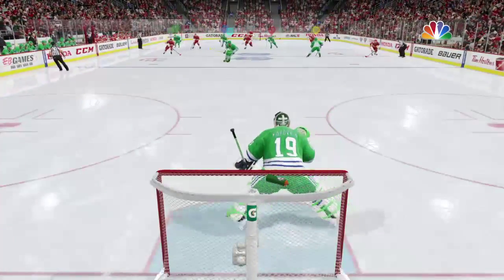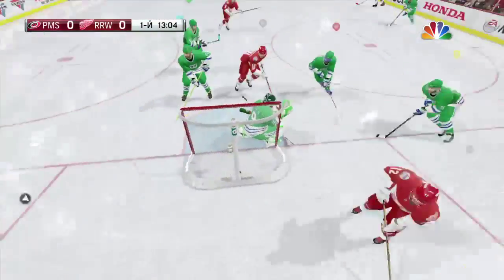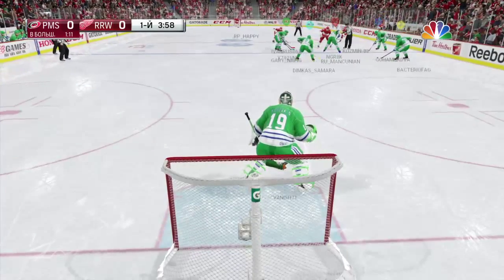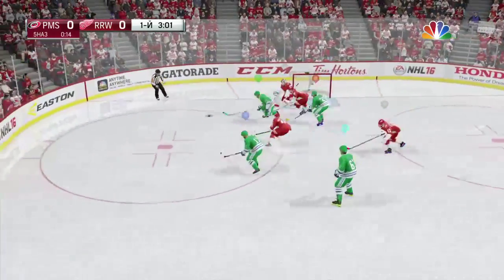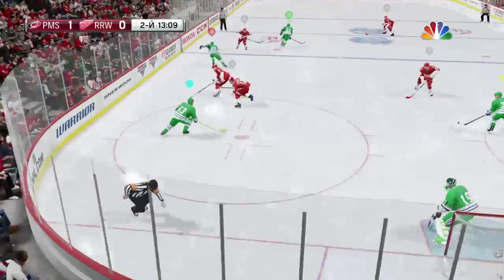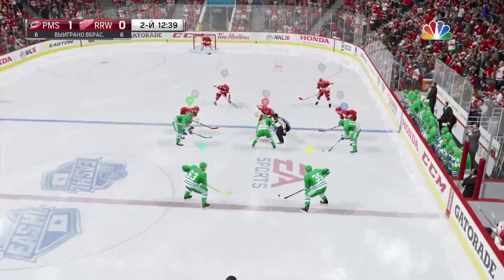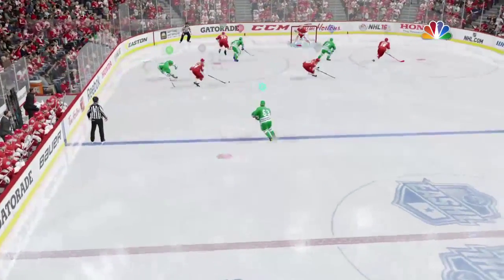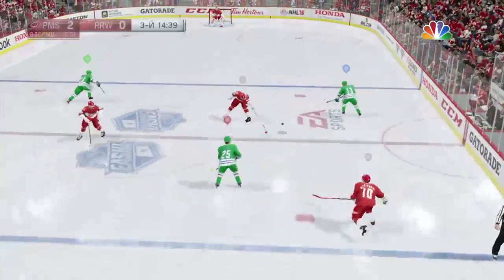EASHL RUS CUP 2016 Pitiless Midnight Snipers - Russian Red Wings 2 - 0